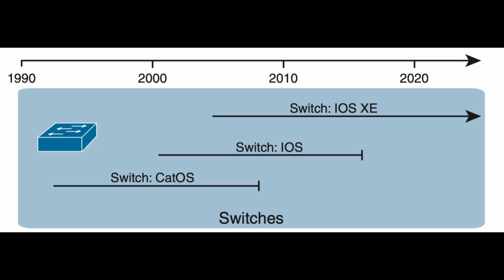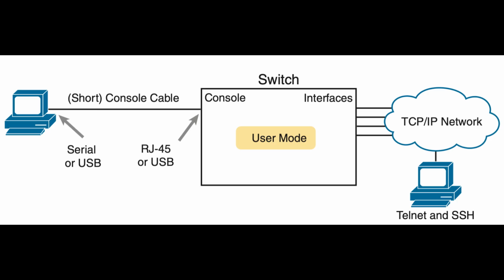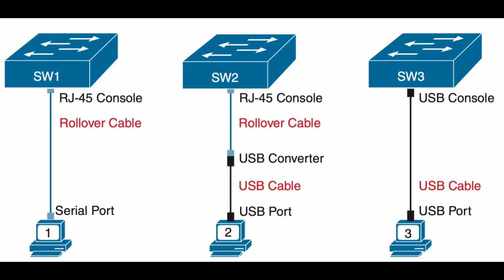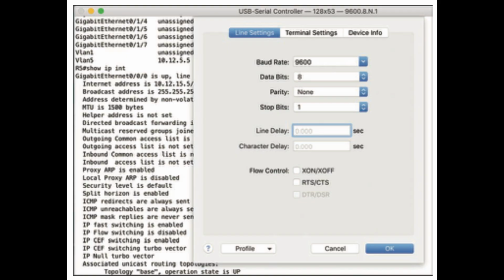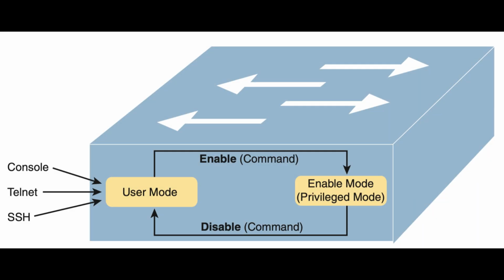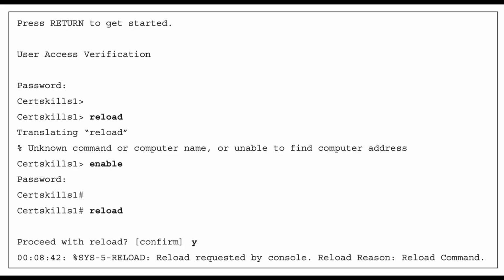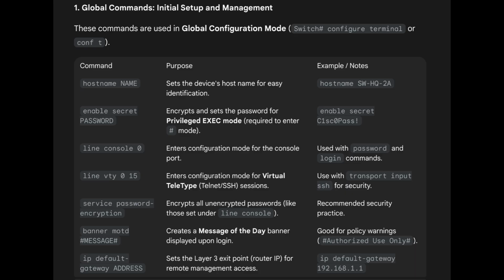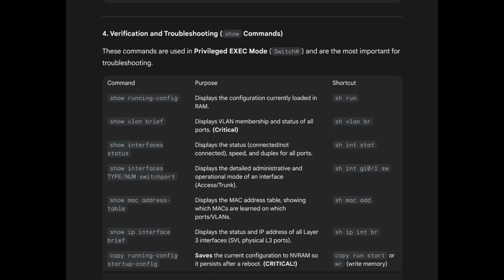CNNA Part iii Command Line Interface Study Guide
Command Line Interface,  A Lecture from CCNA 200-301 Study Guide.